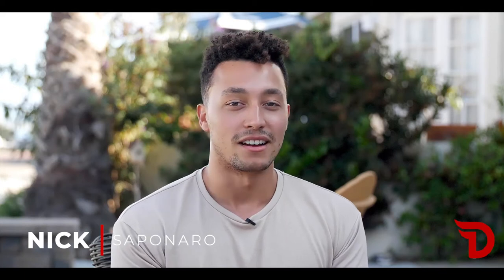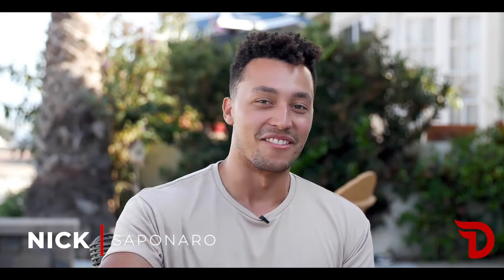Divi Project Update August 1st 2019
Join us in making earning, storing, and transacting with crypto easier and more accessible than ever before.

Twitter | Telegram | Facebook | Reddit | Github : @diviproject